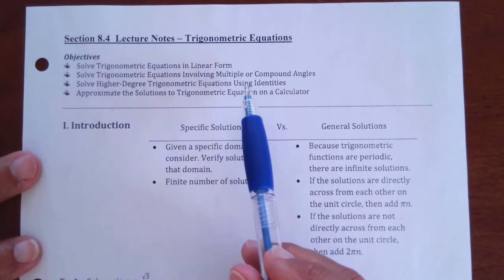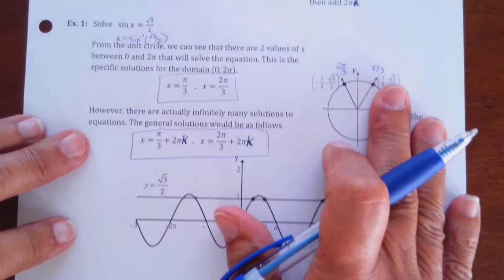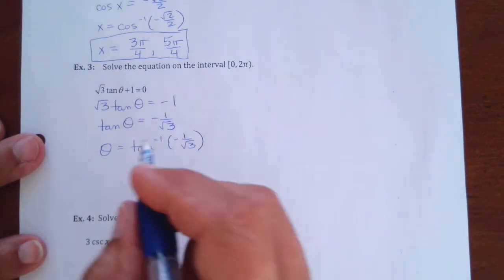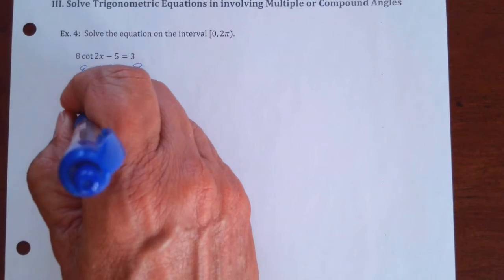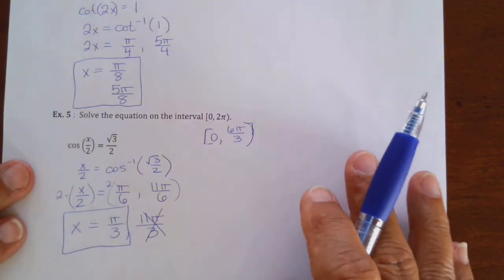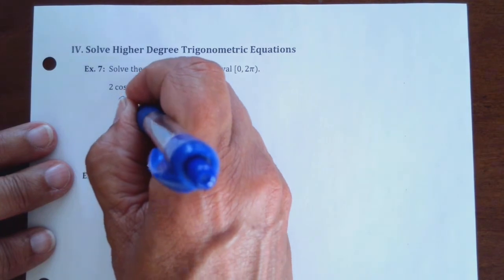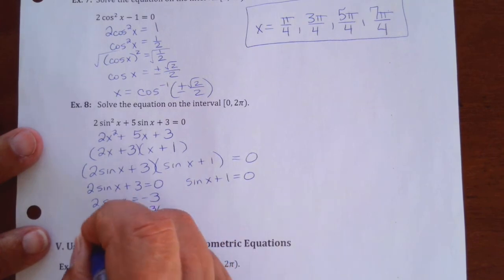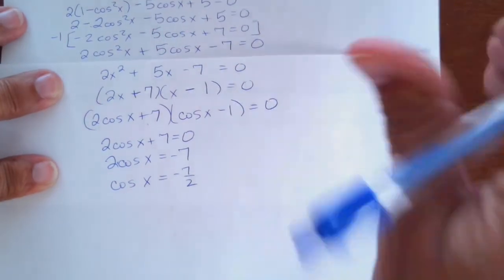Section 7.3 PreCalculus Trigonometric Equations UNCC Hastings MATH 1103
PreCalculus Trigonometric Equations UNCC Hastings MATH 1103 (Pearson 7.3/Hawkes 8.4)